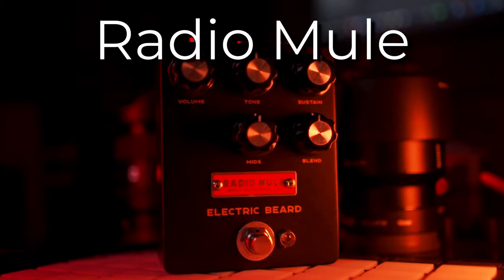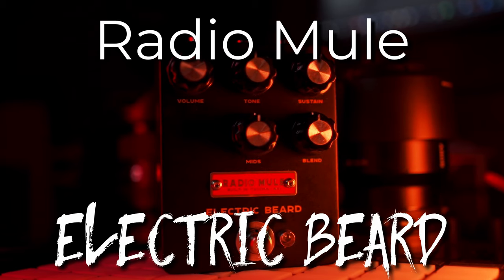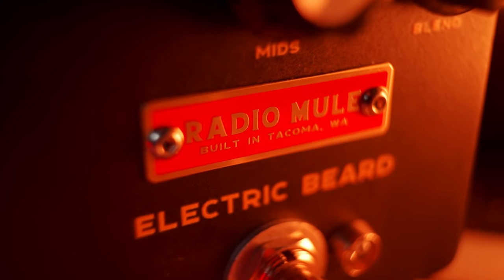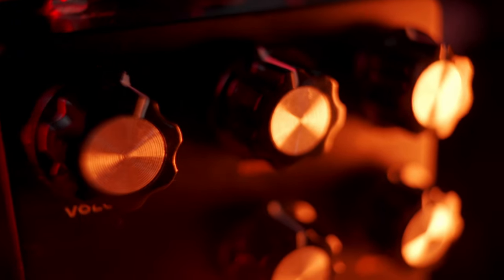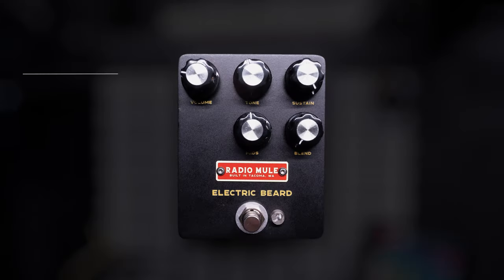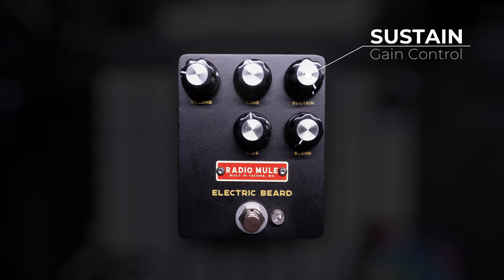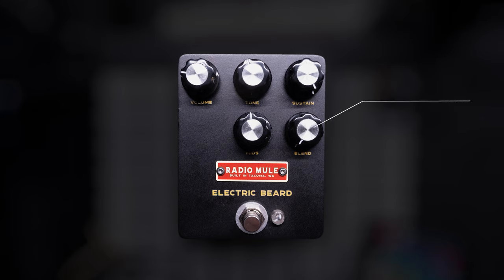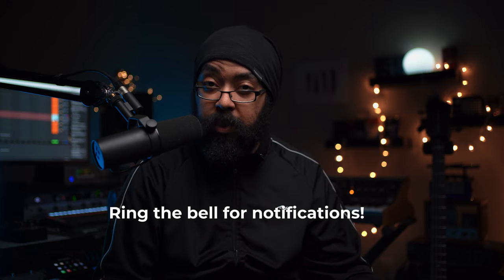Radio Mule Electric Beard BASS Review!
Radio Mule two two excellent sounding fuzzes, and jammed them into one great looking pedal! Do not sleep on this pedal if you are in the market for a great sounding bass fuzz that will inspire riffage for years to come!q

 Come hang out with me at the discord...

Timestamps:
0:00 - Start
0:16 - Soundclips
2:02 - Build
2:47 - Controls
3:36 - impressions
6:10 - Bonus Clips
7:37 - Closing Thoughts

Gear used in this video:
Radio Mule Electric Beard